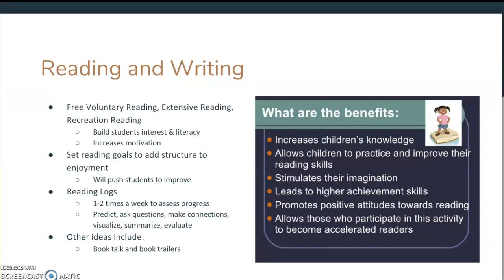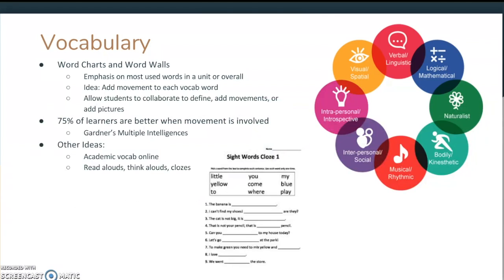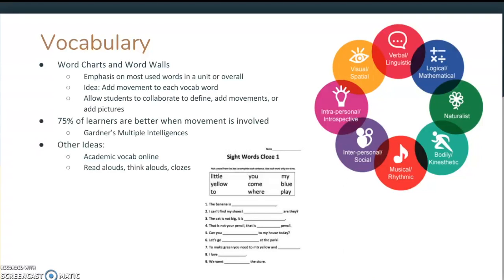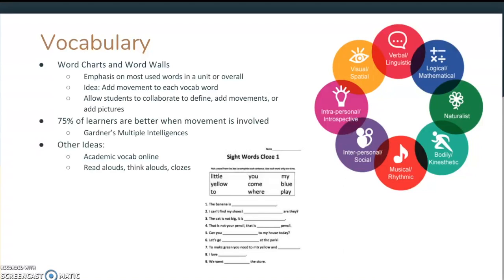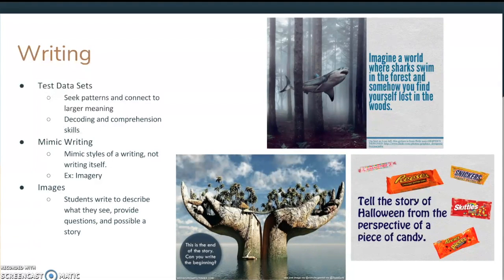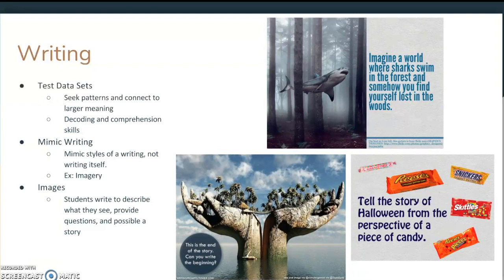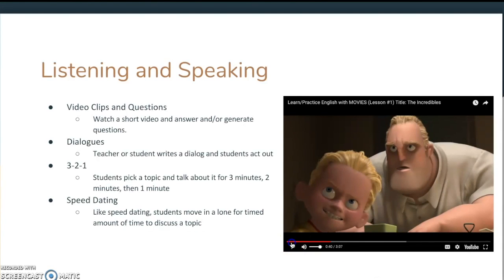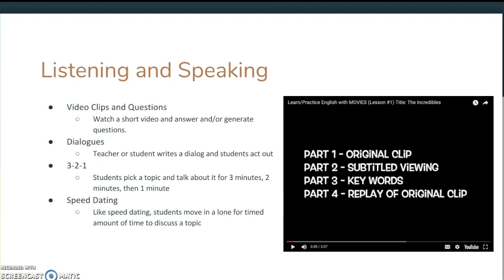Andres Chapter 5